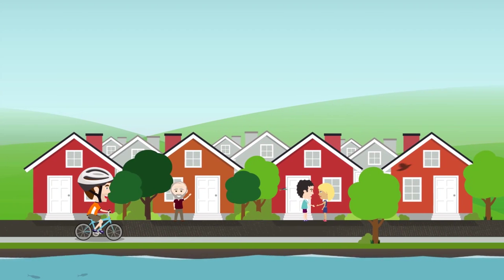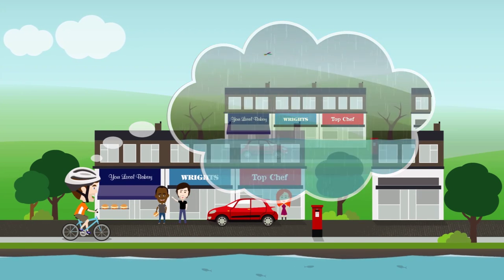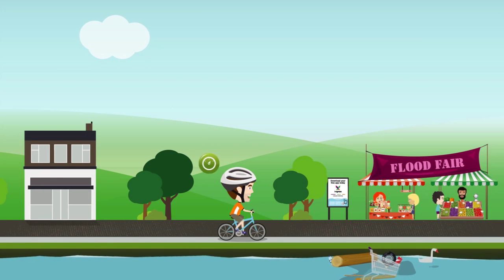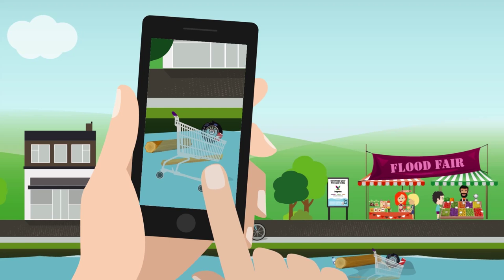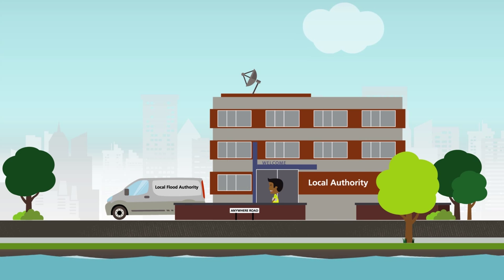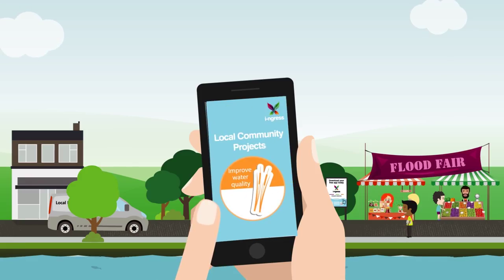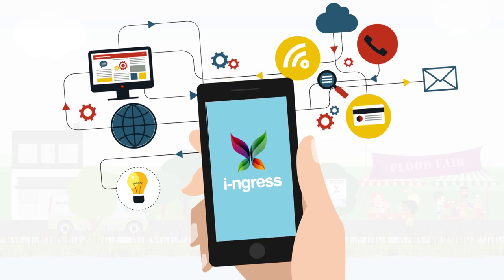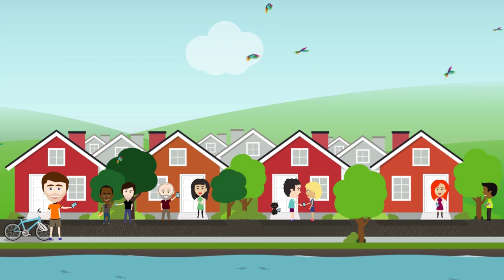How to Prevent Flooding Film Ideas Competition: i-ngress: working together to alleviate flooding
Shortlisted film by Atkins